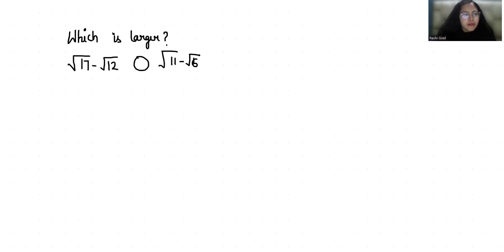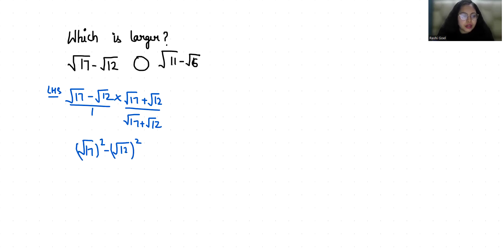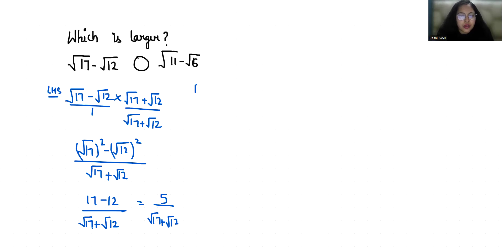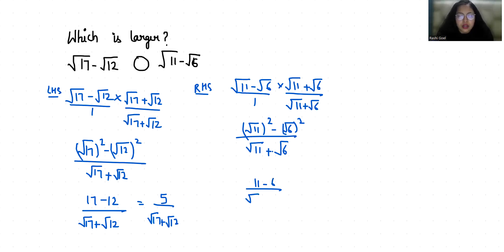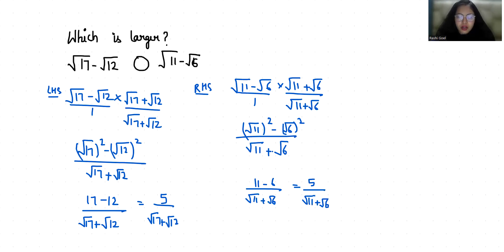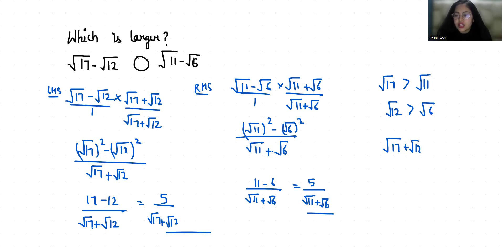Which is Larger, √17-√12 or √11-√6 | Learn The Trick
bhoomika rohra

Which is Larger, √17-√12 or √11-√6,
√17-√12,
√11-√6,
root17-root12,
root11-root6,
sqrt17-sqrt12,
sqrt11-sqrt6